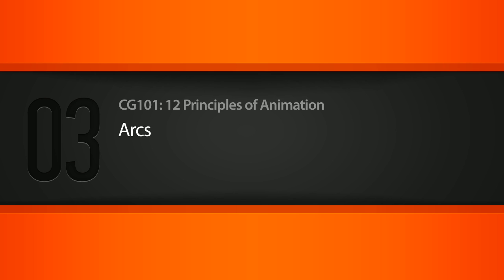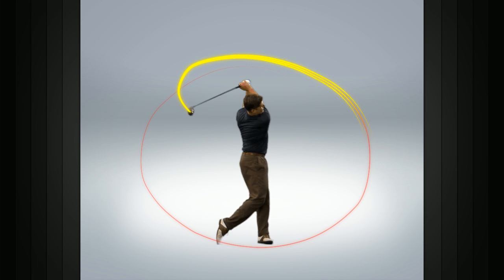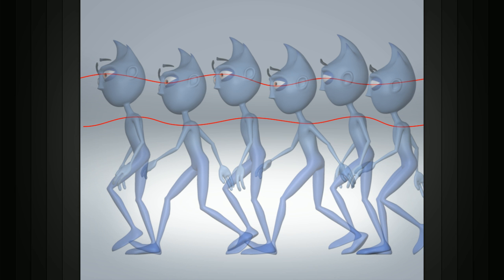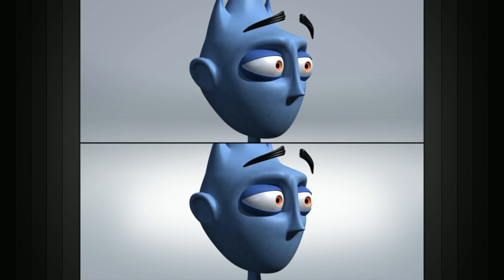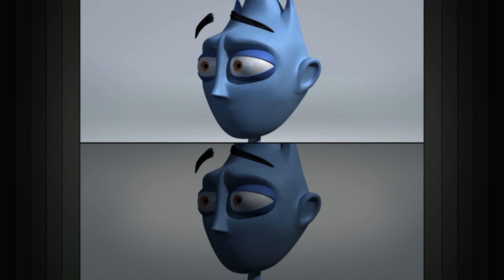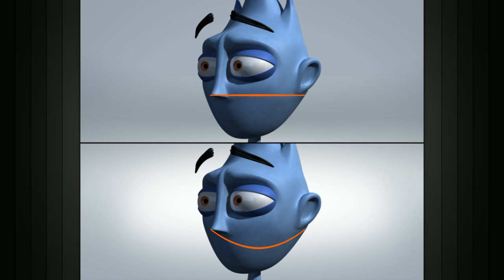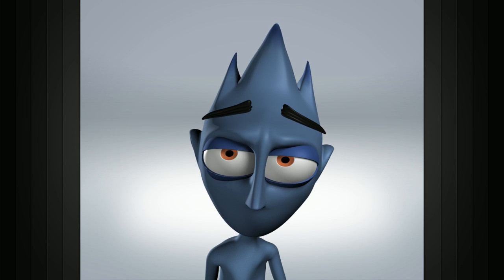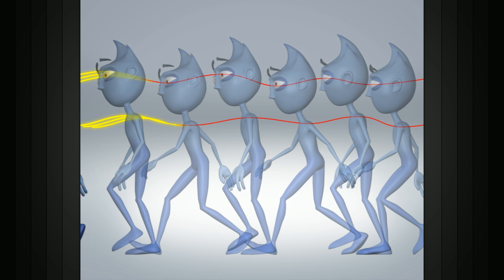CG101: What is an Arc used for in Animation and Why is it important?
Organic motion rarely occurs along straight lines, but rather along curves. In this lesson we will learn about the animation principle called Arcs and how it is used to create more realistic motion.